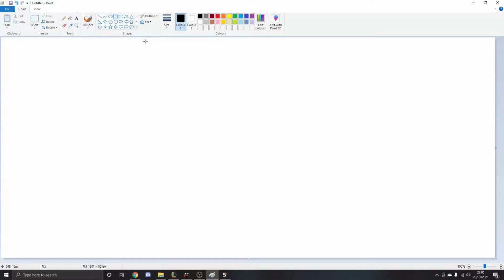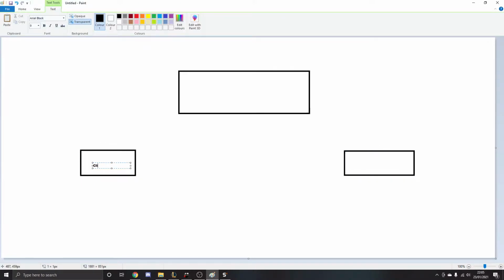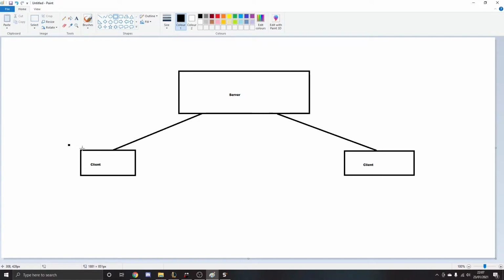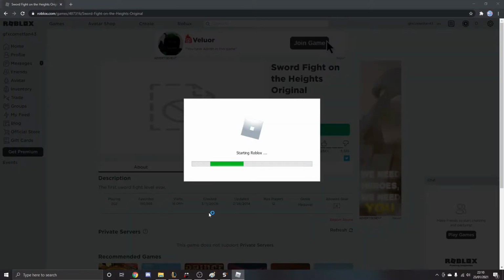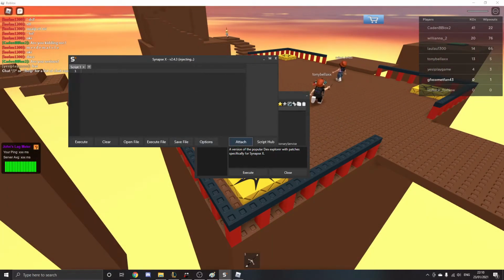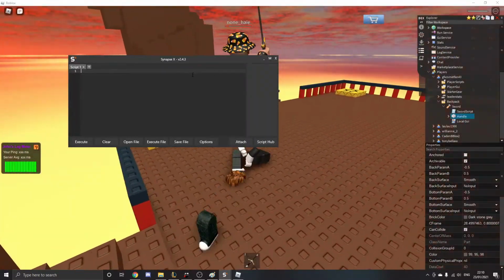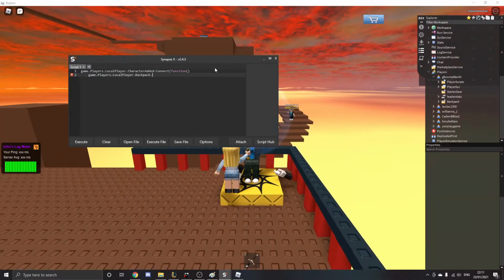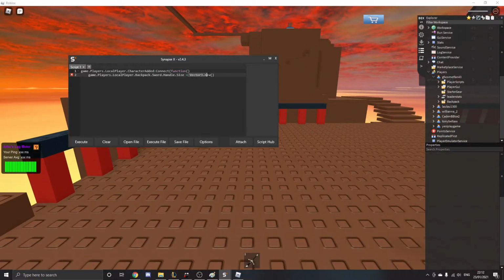Roblox Exploiting How To Not Be A Skid | Episode 1 - Network ownership and sword reaching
This video explains how sword reaching on the most basic level is possible despite Roblox's built-in security features. It is always fun to learn how to script and understand how your exploits work. Nobody likes a skid.

Please give feedback and comment what you would like to see in future videos as I am open to any requests of people willing to move on from skiddery and learn how to make their own scripts. Also as you can clearly tell I don't have a knack for content creation , displayed by my inept presentation skills however I hope my knowledge was still put across to you and you enjoyed the video. Thanks